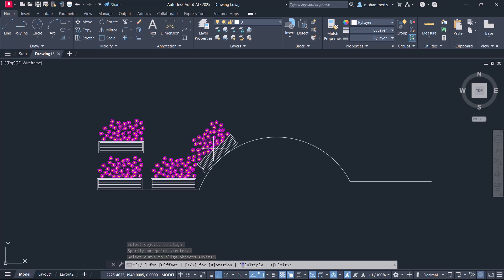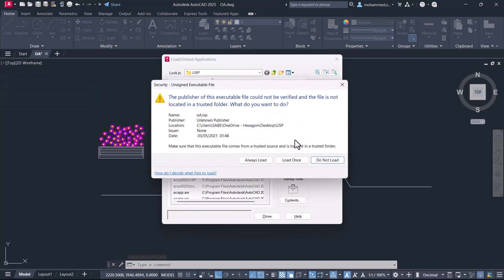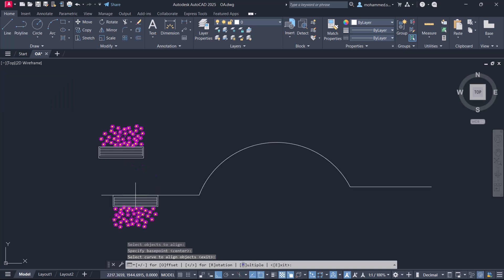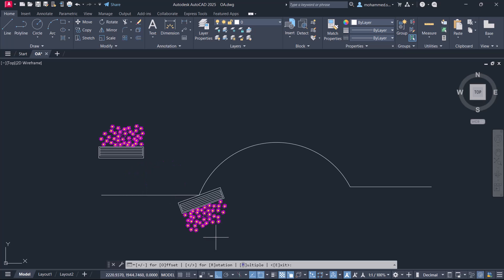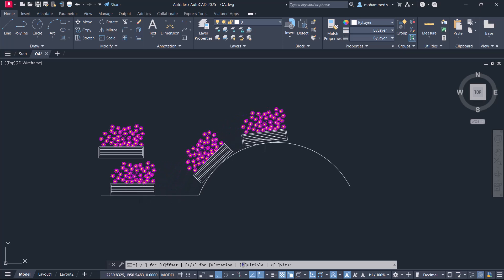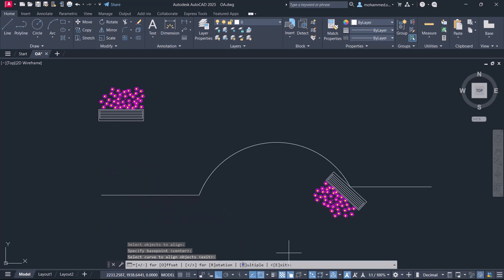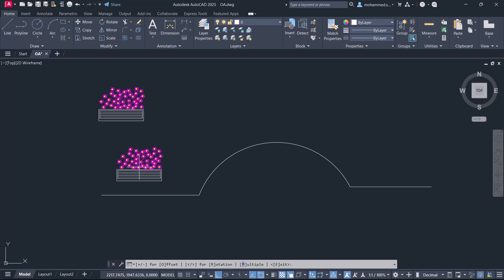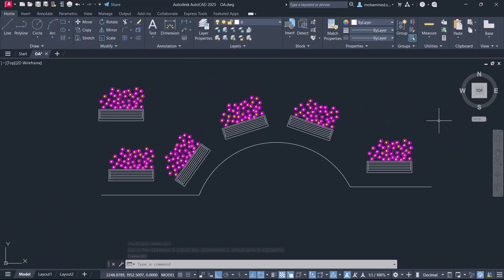OA ALIGN | AutoCAD ALIGN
OA ALIGN is a lisp routine that can be used to align an abject along any path.